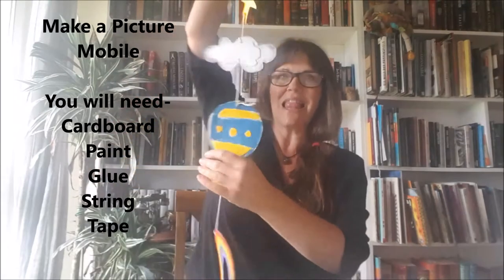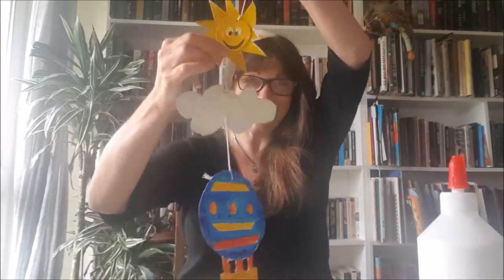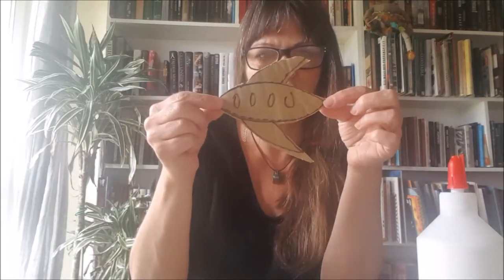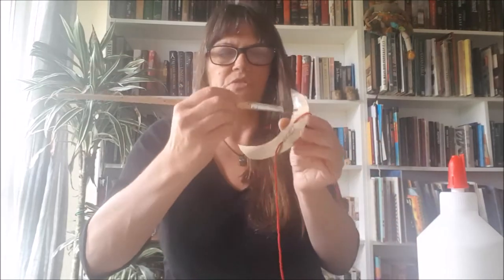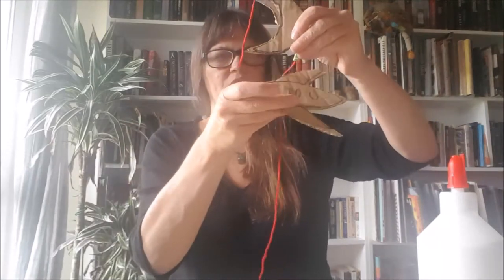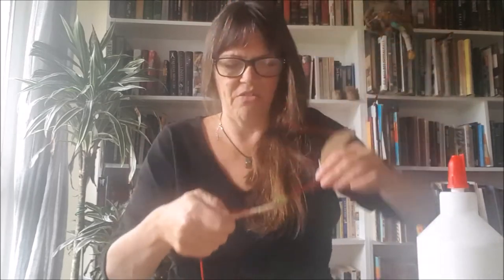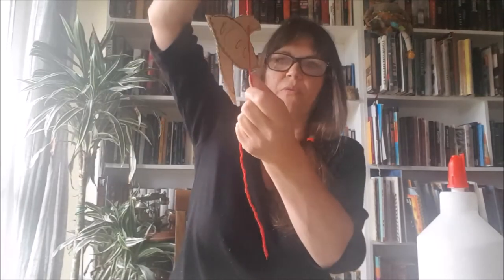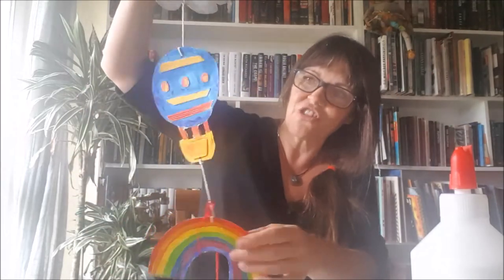Bluebell Arts Derry - Make A Mobile - Video 3 (of a series of 6)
Today you can learn how to make your own mobile .  Karen Torley demonstrates how you can bring your own creative skills and imagination  to making something wonderful, either for yourself or as a gift that you can give.

This is the 3rd in a series of 6 Arts & Craft Activities videos.  The wonderful thing about using these videos is you can work at your own pace and after watching it through once, you can pause, rewind, fast forward and make sure that you have understood all of the instructions.

If you do have any questions, just pop them into the comments boxes below  and we'll get back to you.

Have fun.